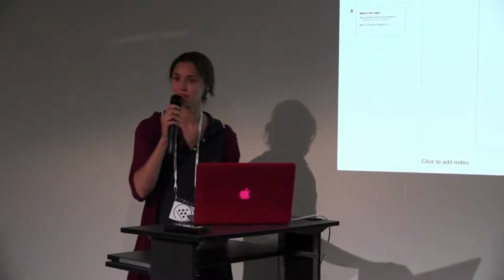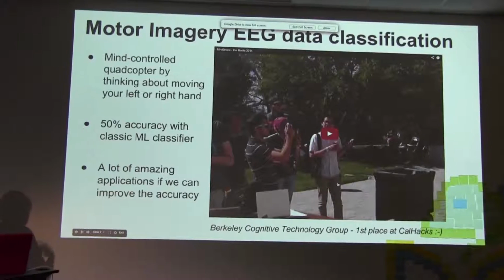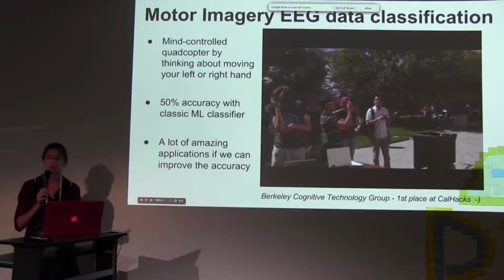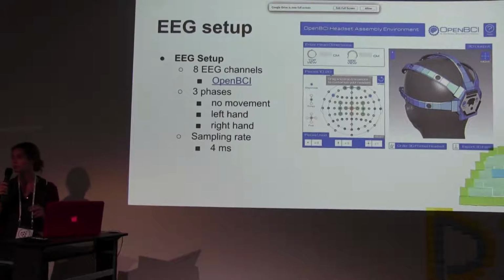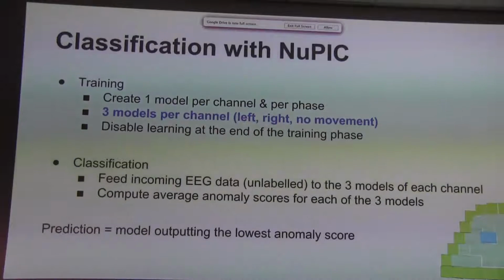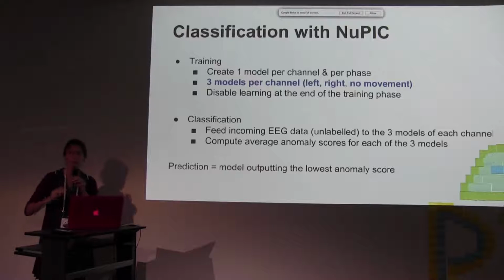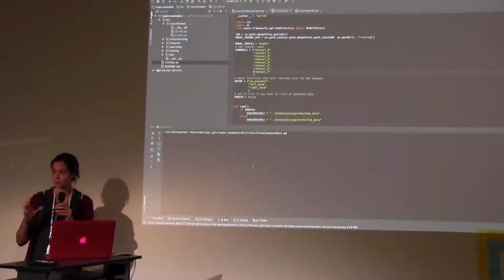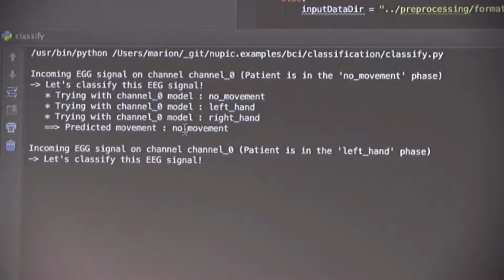EEG Data Classification [DEMO #16] (2014 Fall NuPIC Hackathon)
By Marion Le Borgne

EEG data is classified by NuPIC based upon the thoughts of the subject.